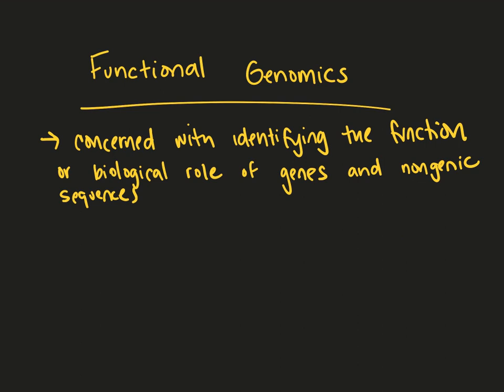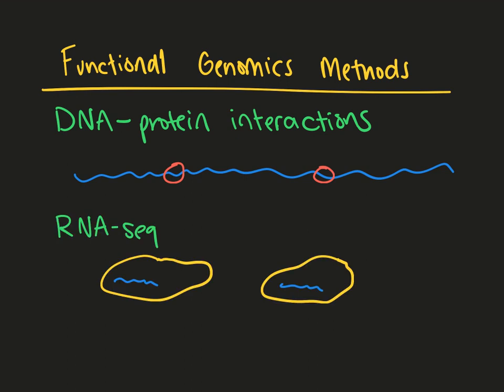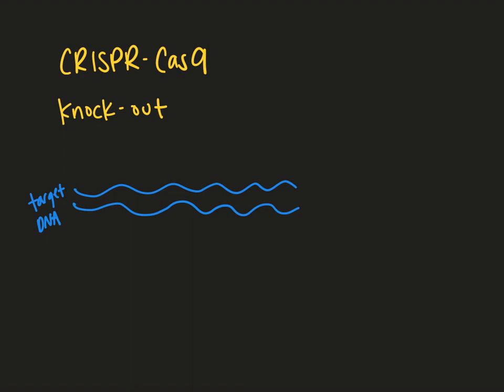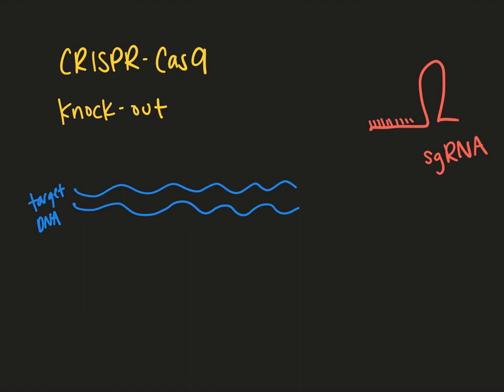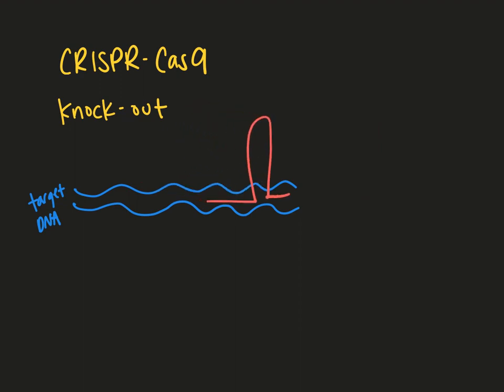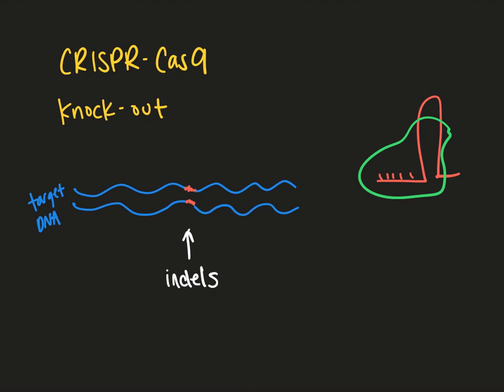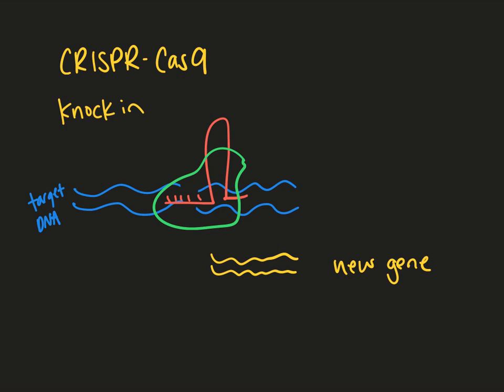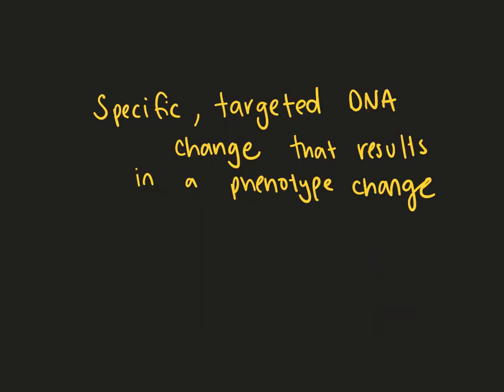Bio336 Week 9 CRISPR-Cas9